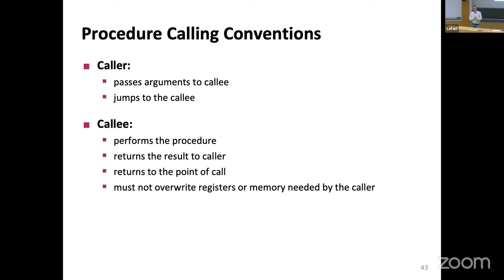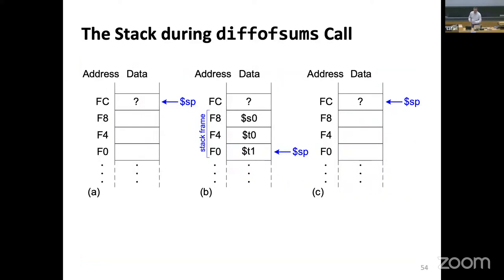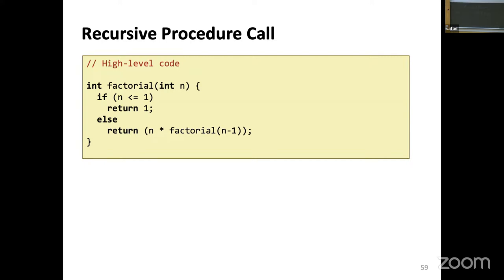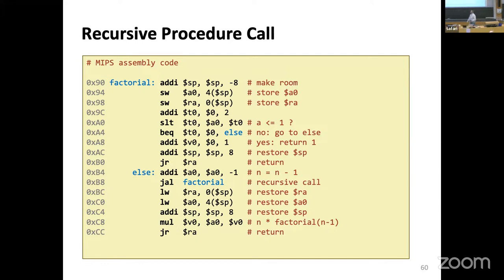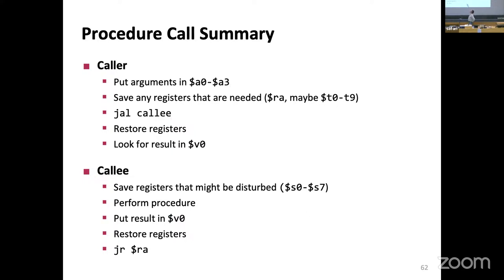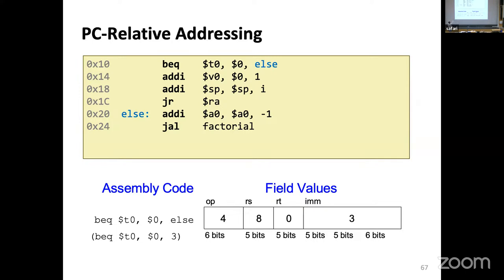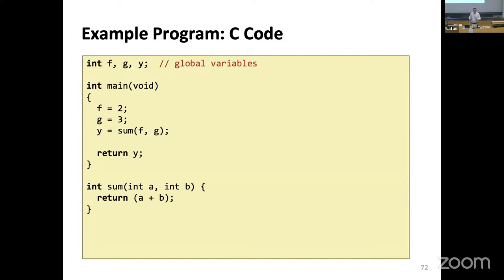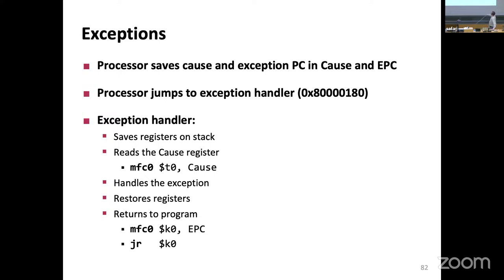Digital Design and Comp. Arch. - L15: MIPS Programming II (Spring 2024)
Lecture 15: MIPS Programming II
Lecturer: Frank Gurkaynak and Mohammad Sadrosadati
Date: April 19, 2024

Recommended Reading:
Intelligent Architectures for Intelligent Computing Systems